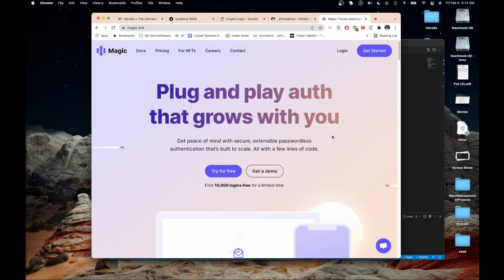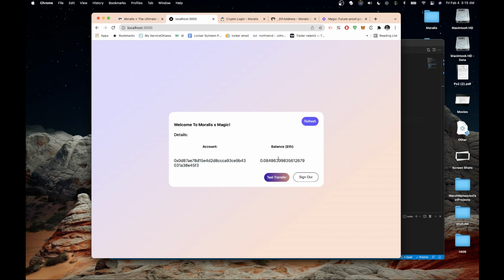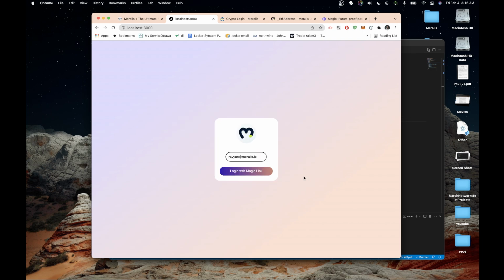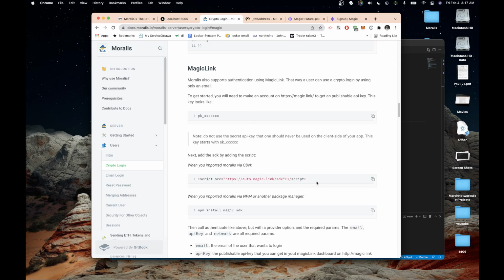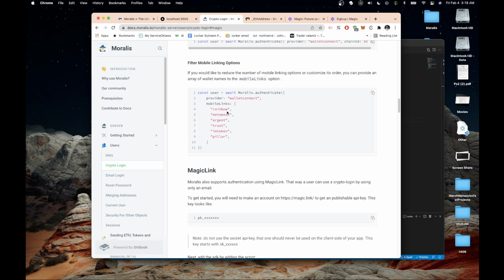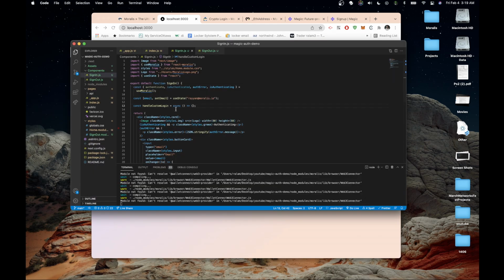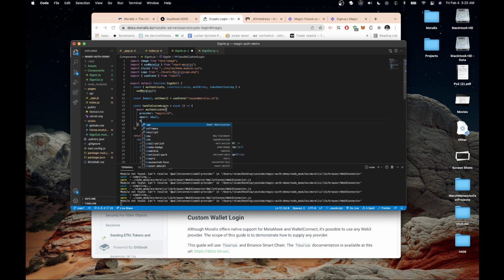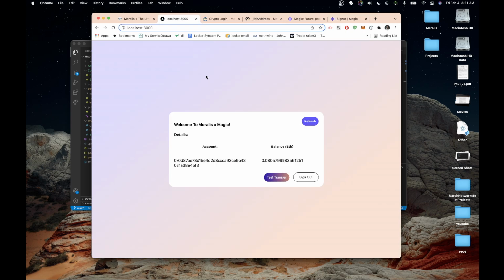Web3 Authentication via Email - Moralis and Magic Link Integration